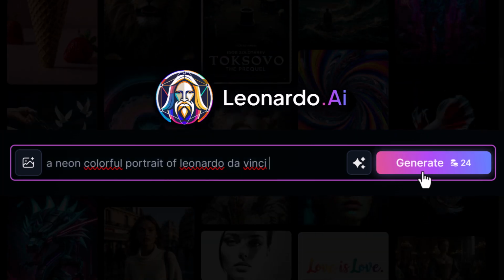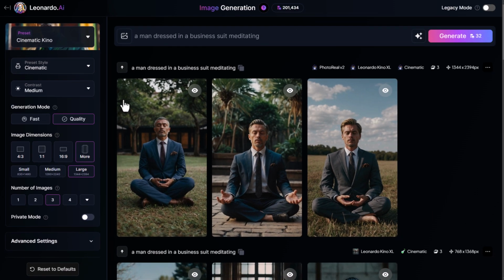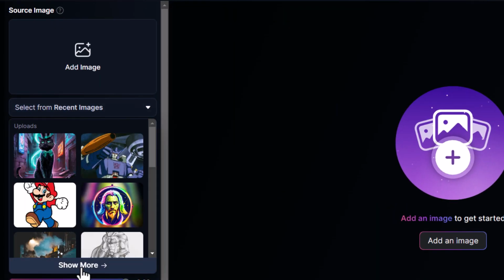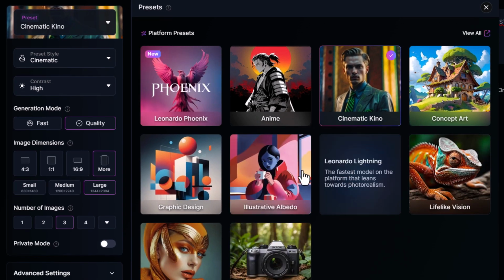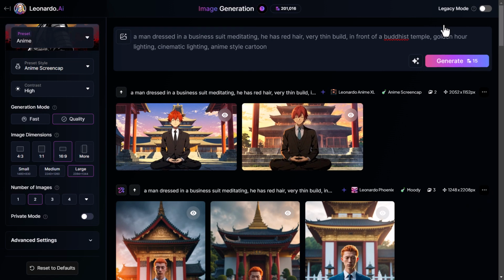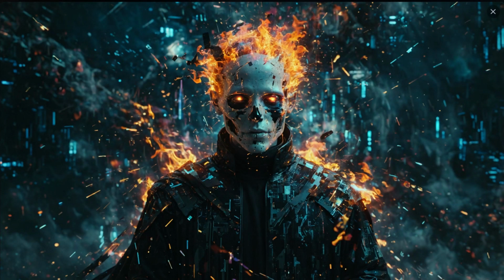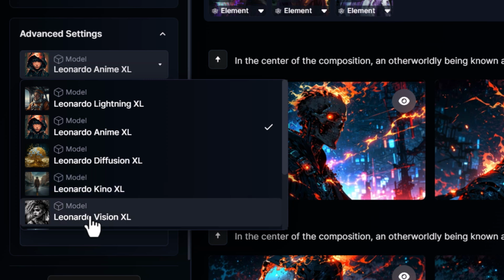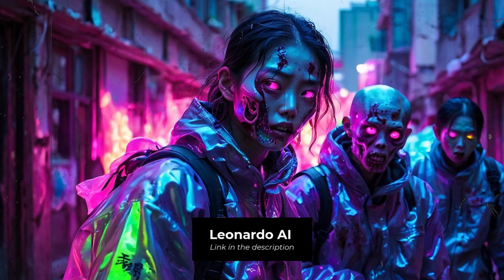LEONARDO AI Tutorial: Image Generator Basics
In the is LEONARDO AI Tutorial,.I show you how to use the Image Generator, and create your first Ai Art image.  Perfect for beginners!

In this Leonardo AI Tutorial I will get you started on the entire platform - from generating AI Art, to using Realtime, Canvas and even create Ai Video.

You can sign up using the link above and start making art today. Despite having worked closely with Leonardo in the past on their tutorials, everything in this video is my own personal opinion / approach to their platform.

--- ⚒ // TOOLS // ⚒ ---

The following are the tools I use and recommend.

 🔗BEGINNER COURSE
Build a website, set up your presence online and start earning money:

// CREATOR IMPACT

// TIMESTAMPS

0:00 - Getting Started with Leonardo AI's Image Generator
1:00 - Basic Settings and options
4:04 - Improving your prompt
5:46 - Upscaling Your image
8:29 - Changing Image Styles (via Prompt & Presets)
13:16 - Changing Image Style (using Leonardo AI Elements)
18:38 - Advanced Image Generation Tools
22:04 - Accessing your Personal Feed of images